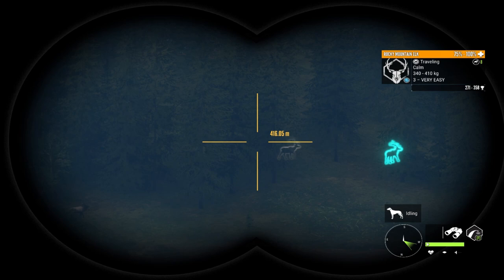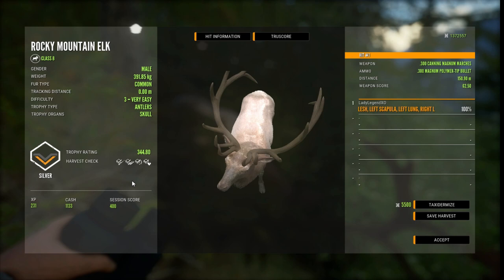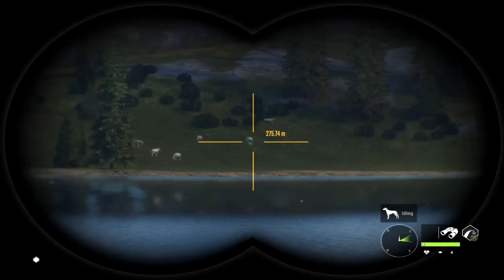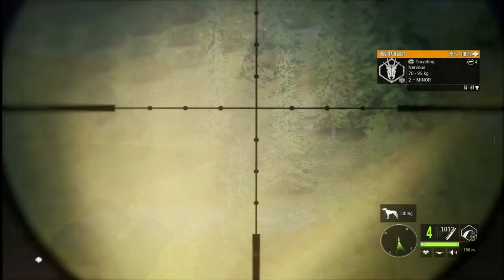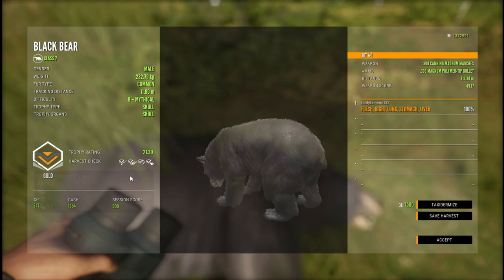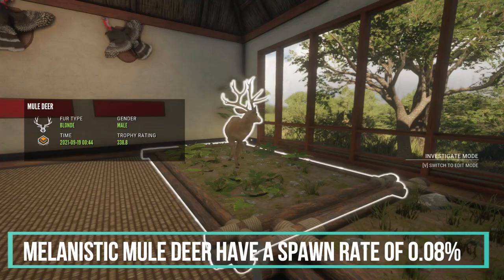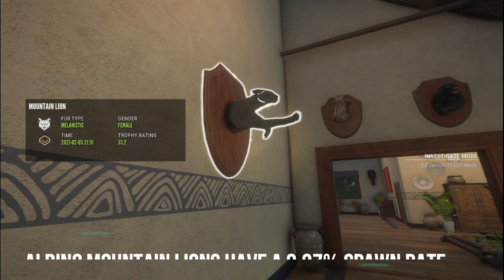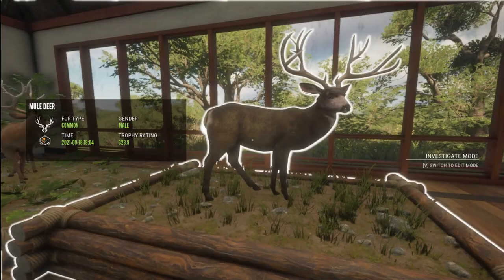Official SRP RARES GUIDE - Learn All About Every Rare in Silver Ridge Peaks! - Call of the Wild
Ever wonder exactly HOW RARE each and every rate is?  Rares are very sought after trophies - especially large ones!  Today we head to Silver Ridge Peaks to hunt as we have a look at ALL of the rare spawn rates for every single species in Silver Ridge Peaks:  Albino, Piebald, Melanistic, Leucistic and more for the following species:  Pronghorn, Mule Deer, Rocky Mountain Elk, Black Bears, Plains Bison, Merriam Turkeys, Mountain Lions, Bighorn Sheep & Mountain Goats!    We look at each individual spawn rate and also we have a look at an image of every rare variation in SRP!  This will give us a better idea of how rare each rare variation is and how lucky we are to find or farm them!  Good luck to all you Rare Trophy Hunters out there!